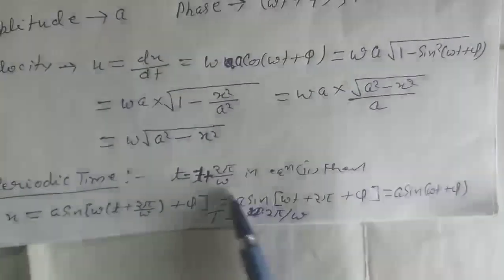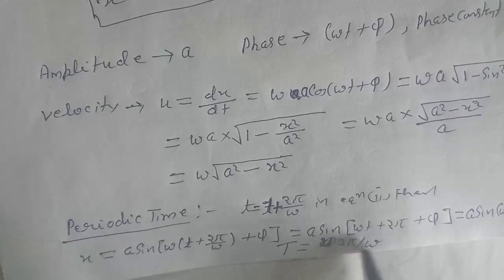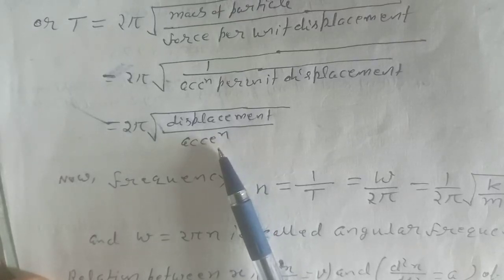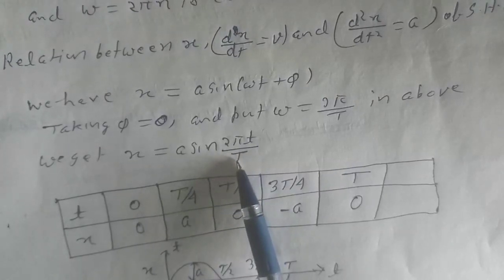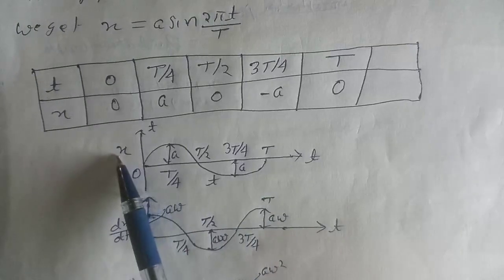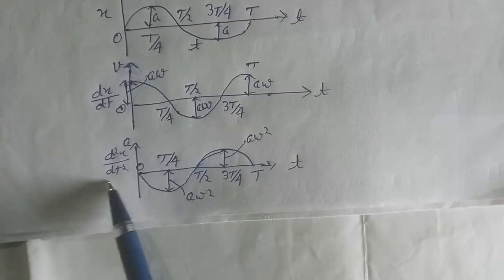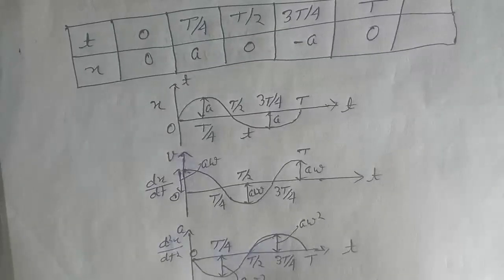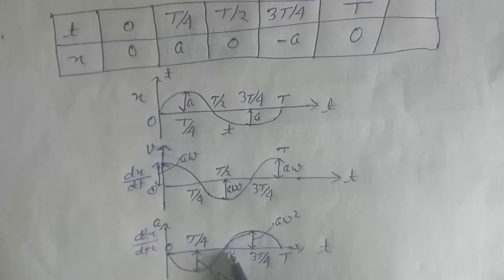harmonic occillation3, Haidrabad East, AndhraPradesh, India Bharat Hindustan Jambudwip Aryavart